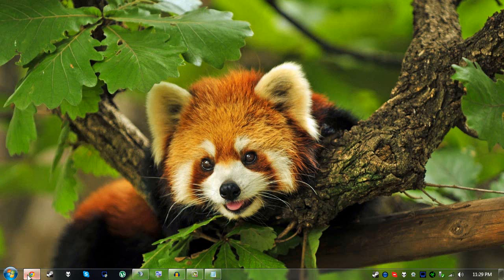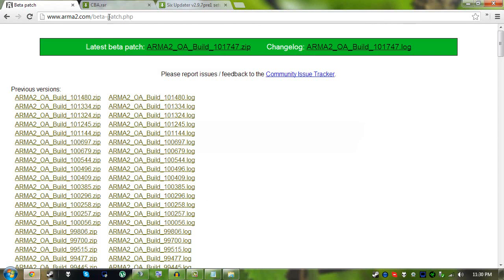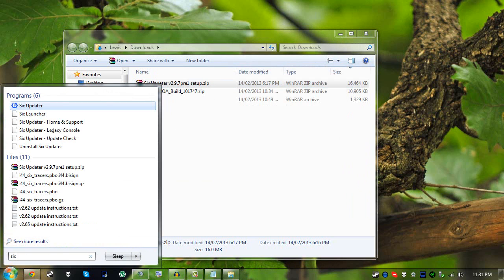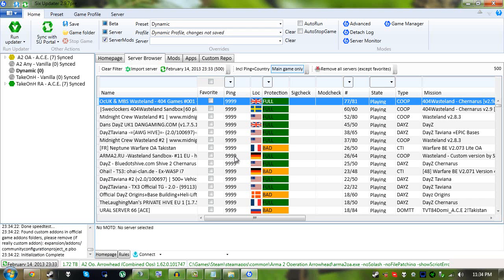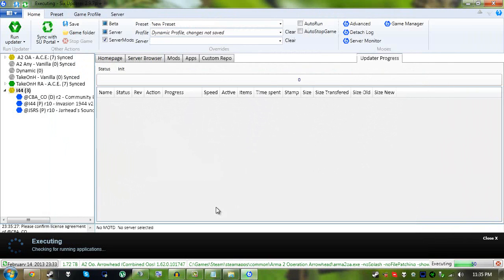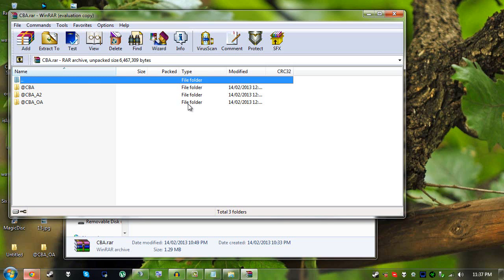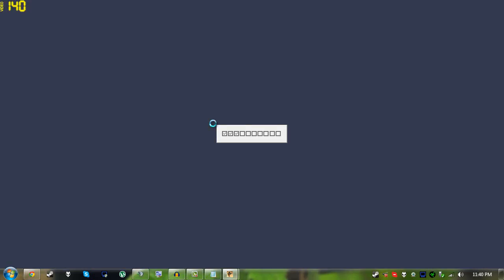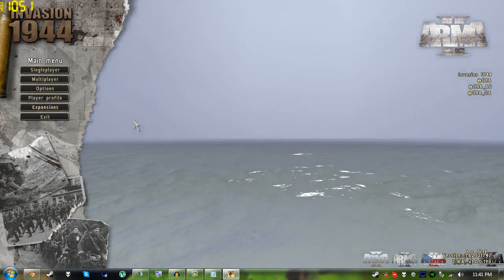ARMA 2: Wasteland I44 Mod and ARMA Mods Installation!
DESCRIPTION
A simple guide on how to install the Wasteland I44 mod for ARMA 2, and pretty much every mod out there for ARMA, such as DayZ and JSRS!

Below is a step-by-step tutorial for anyone confused:

1. Download and install the latest beta patch for ARMA 2
2. Go to C:\Program Files (x86)\Steam\steamapps\common\arma 2 operation arrowhead\Expansion\Beta
3. Copy "arma2oa.exe"
4. Go back to C:\Program Files (x86)\Steam\steamapps\common\arma 2 operation arrowhead and rename your old "arma2oa.exe"
5. Paste in the new arma2oa.exe
6. Install Six Updater
7. After installation, open "Six Updater" and allow it to patch
8. Reopen Six Updater after it has patched and click "Yes" and "Yes" for the two pop-up boxes
9. Wait until it has finished speed testing (once the black bar has gone) and right click and "New Preset"
10. Right click the preset and rename it to anything you wish
11. Change to the "Mods" tab and right click the mods you want to install (@I44 and @JSRS in this case)
12. Wait until the mods are fully installed, indicated by the green beside the mod name
13. Close the program once the mods are fully installed
14. Extract CBA.rar into C:\Program Files (x86)\Steam\steamapps\common\arma 2 operation arrowhead
15. Open the game as normal through Steam or your arma2oa.exe
16. Enable to appropriate addons ("Invasion 1944", "CBA", "CBA_OA" and "CBA_A2" for Wasteland I44 to work)

That's it, just go to your multiplier browser, you should be able to now join any Wasteland I44 server, or whatever mod you have chosen to enable!